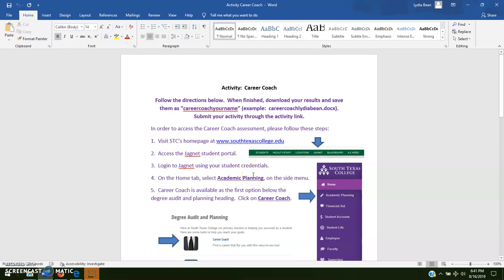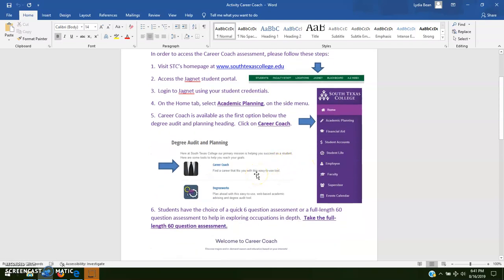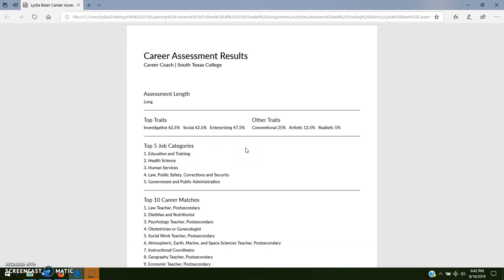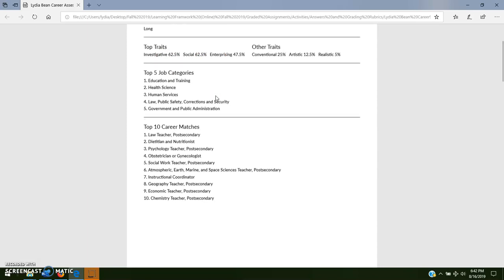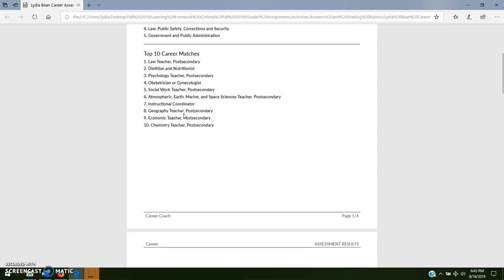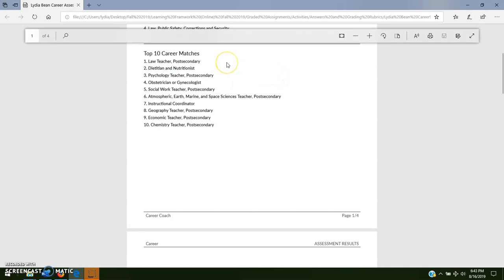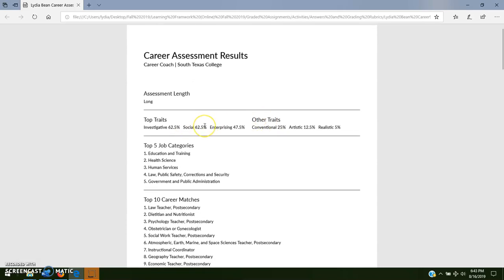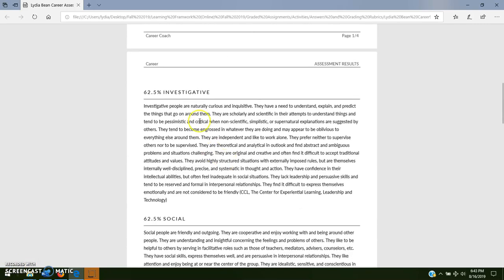TIP: Activity: Career Coach